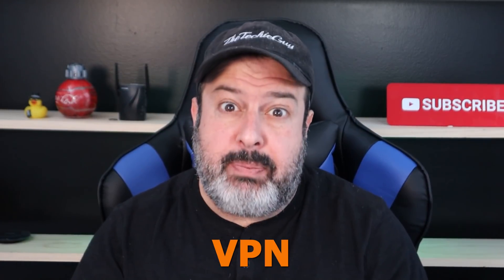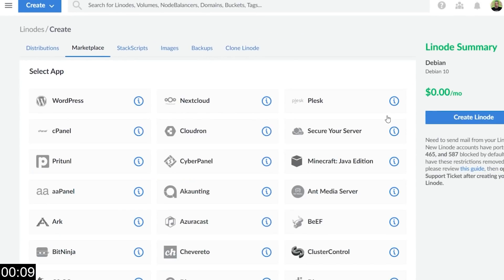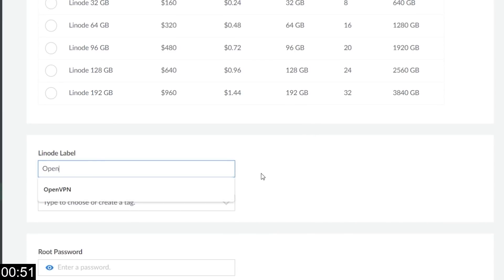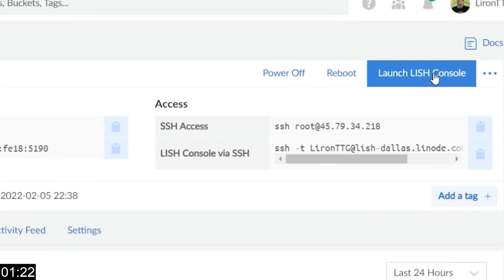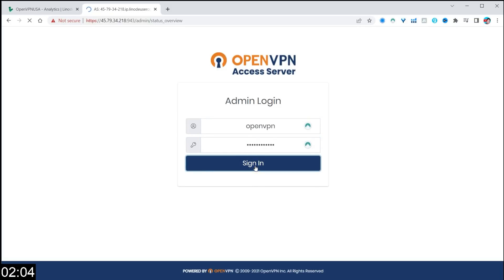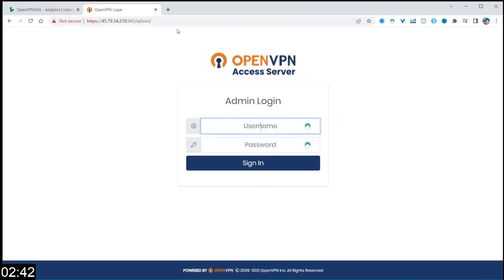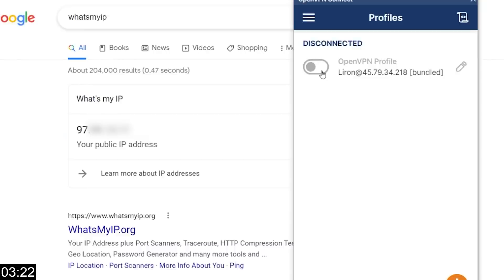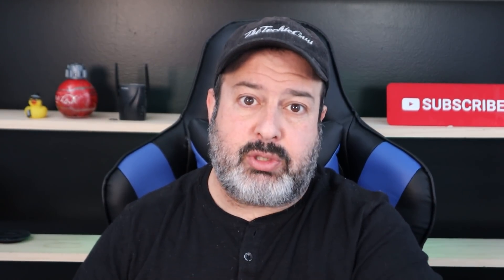Get $100 to make your own VPN in 5 Minutes! (no coding required)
Make your own VPN in under 5 minutes without writing a single line of code or knowing Linux!
You control your VPN, your privacy, and get your family connected.

Follow along with this project for FREE with Linode - Sign up for Linode and get a $100 60-day credit as a new user!